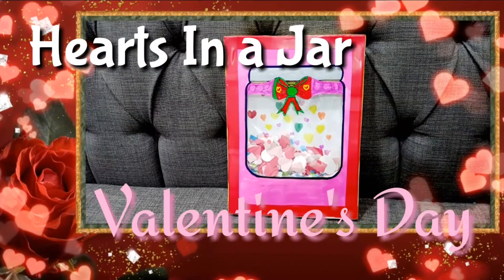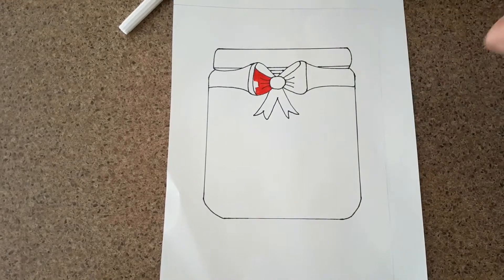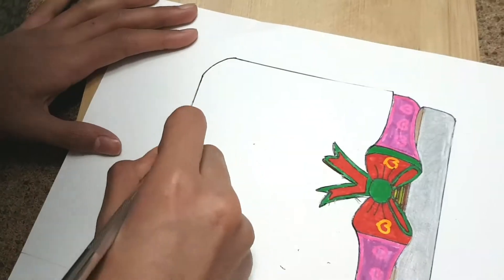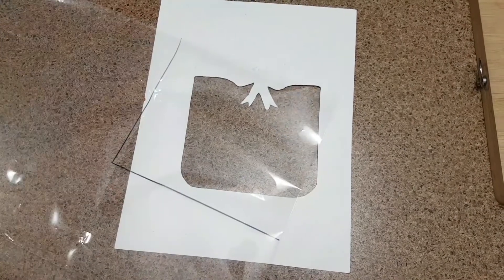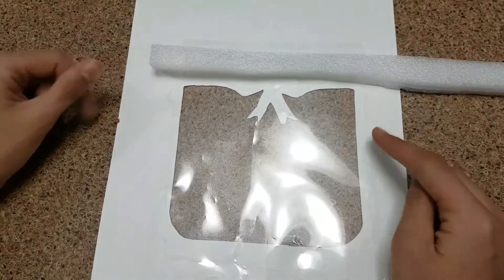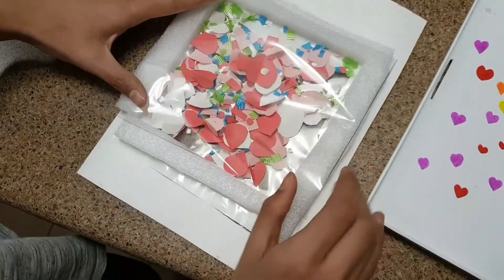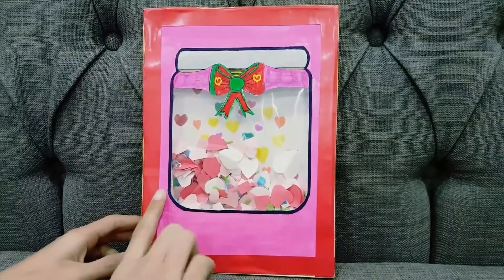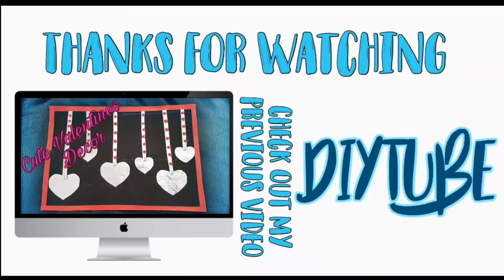Hearts In A Jar | Valentine's Day Crafts | Simple & Easy Crafts | Diytube